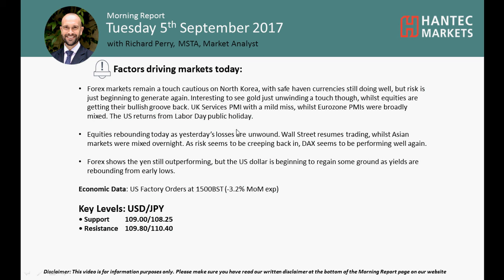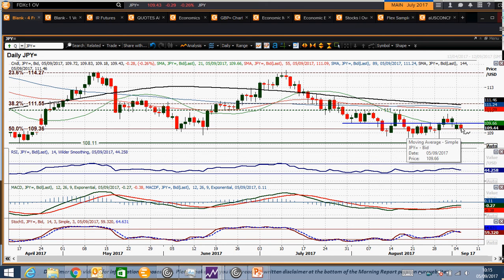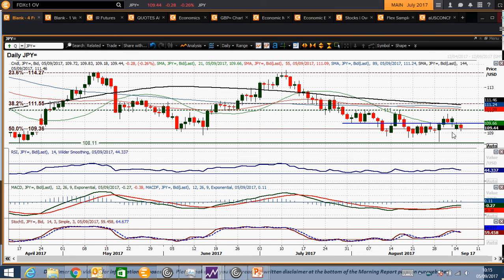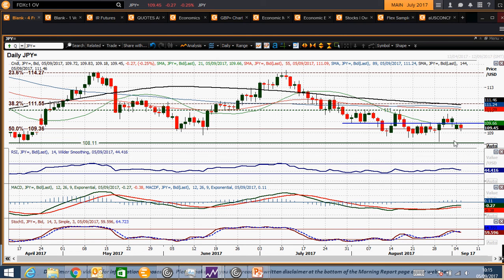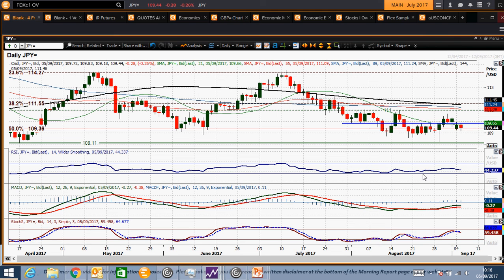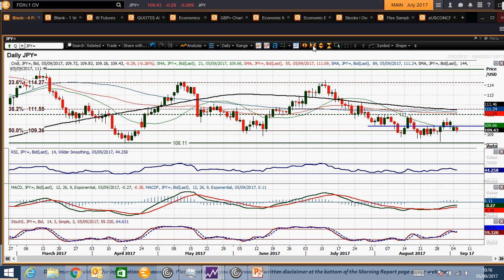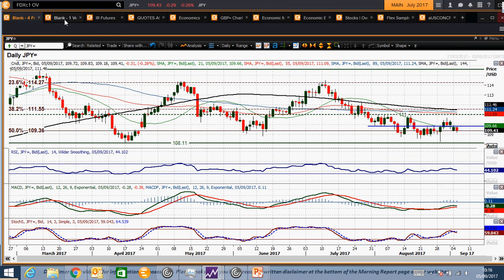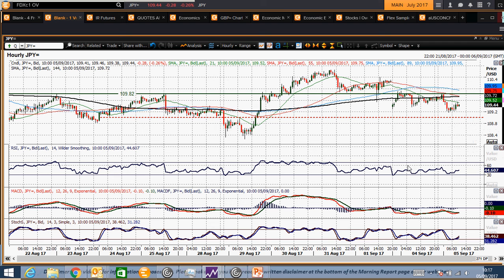USD/JPY - Hantec Markets 05/09/2017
Is Dollar/Yen going to break lower?